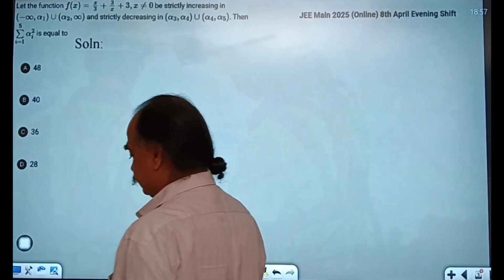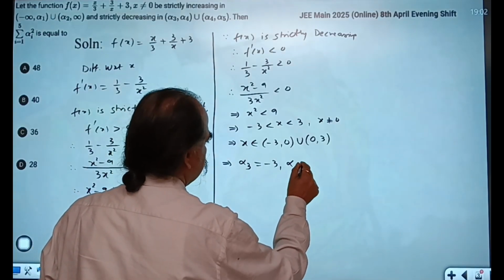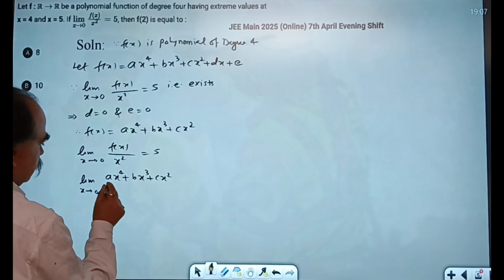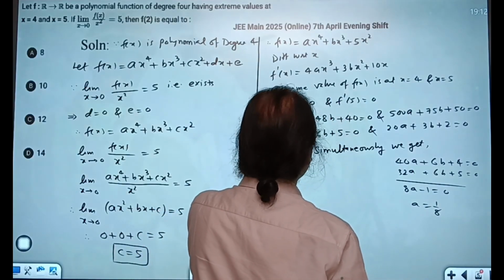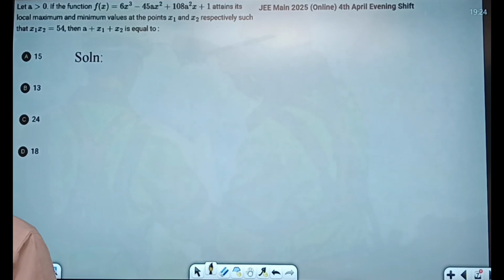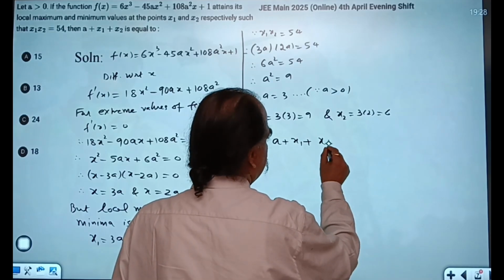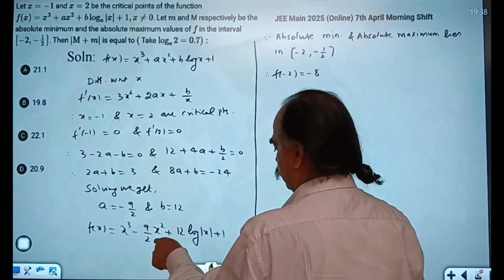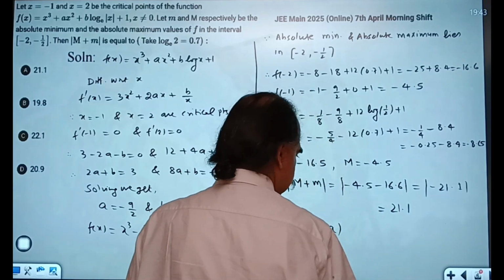Lec -11 Jee Mains Pyqs of Application of Derivative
Welcome to RPSinghMaths!
This session covers the basic concepts, formulas, and real-life applications of derivatives — an important topic for boards as well as competitive exams.

🧮 Topics Covered in This Lecture:

Introduction to Application of Derivatives

Geometrical Meaning of Derivative

Tangent and Normal Concepts

Maxima & Minima

Approximations

Real-world Applications

📚 Useful For:
Class 12 Students | JEE Aspirants | NDA | CUET | State Board Exams